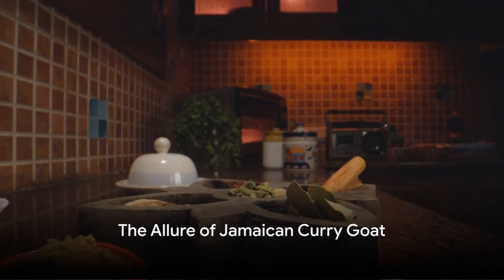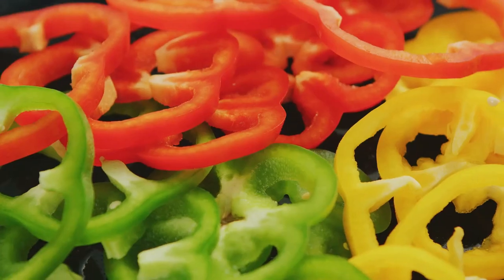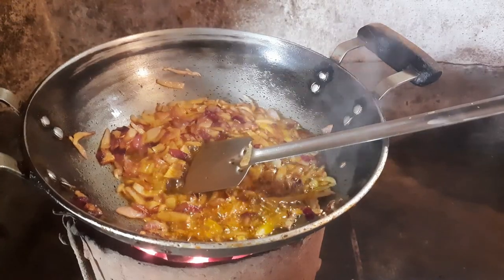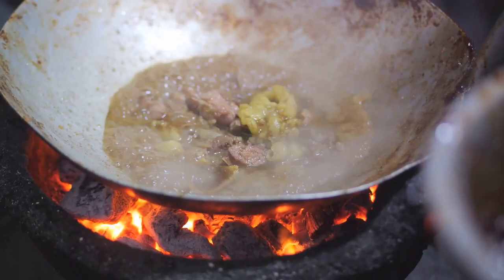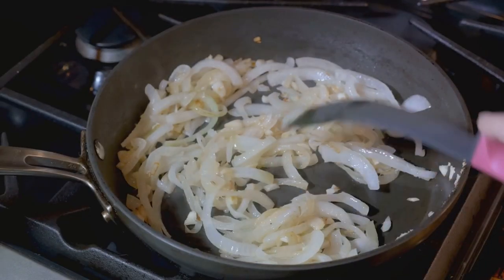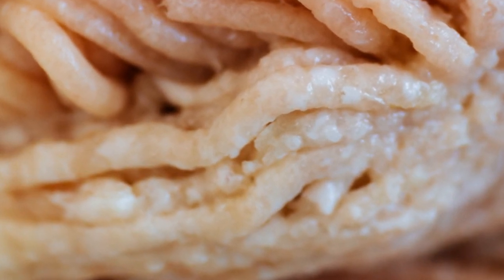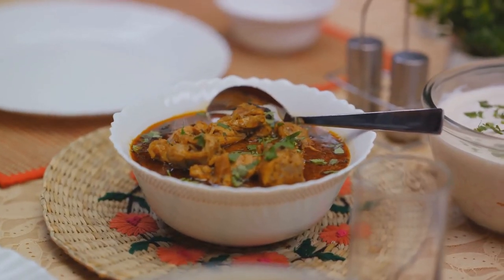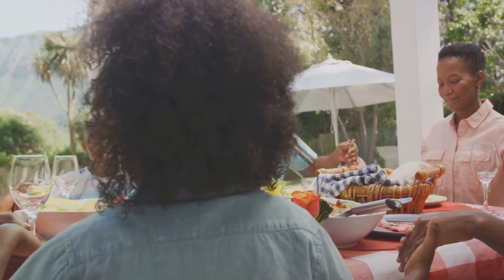Jamaican Delight: Mastering the Art of Goat Curry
Jamaican Delight:  Mastering the Art of Goat Curry @JHealthylifestyle-cw2wy
This video is about goat curry cooking in Jamaica.
It is about the health and food benefits.